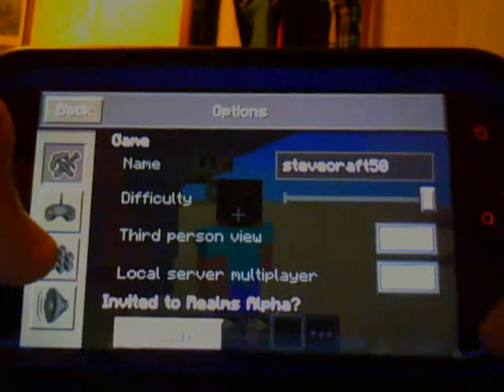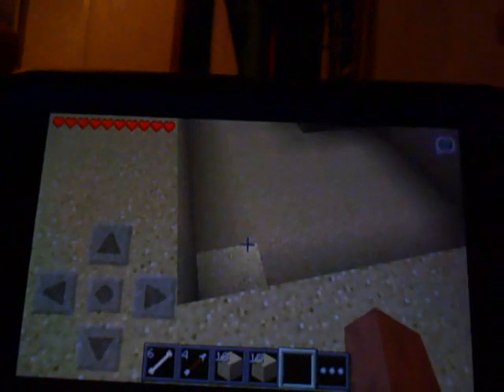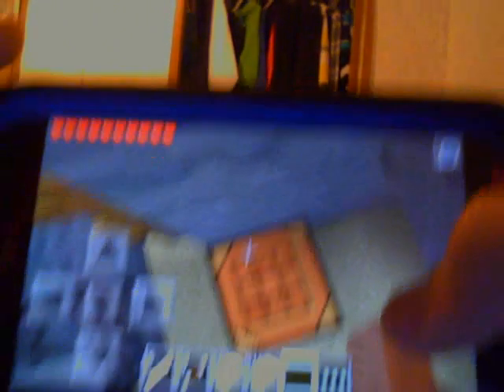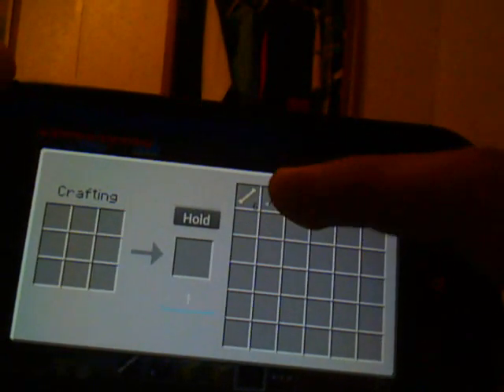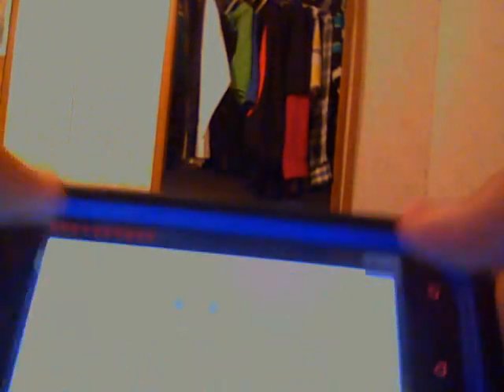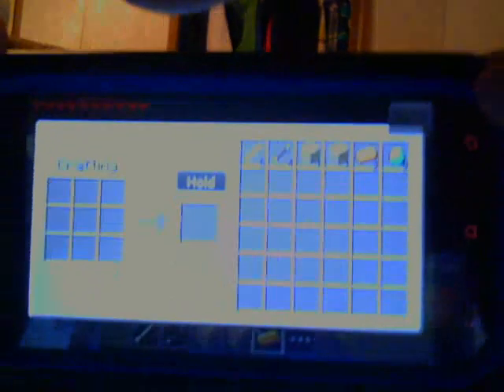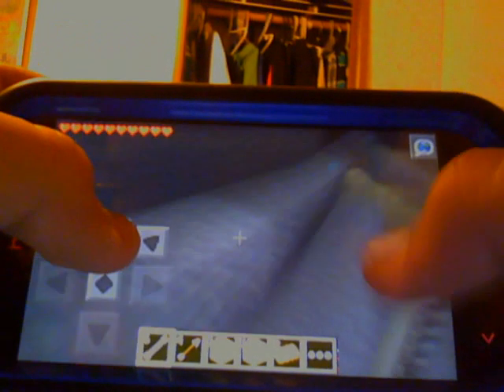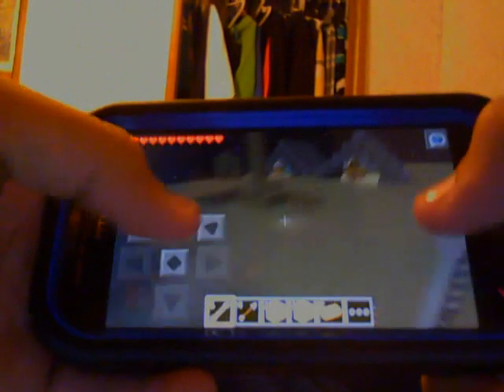Mcpe script mods sprinting/pc crafting table